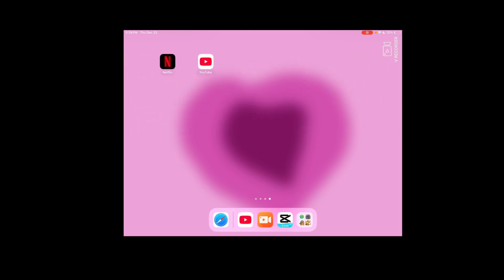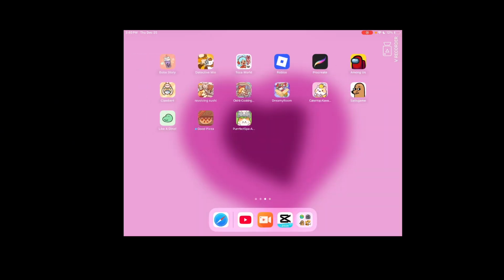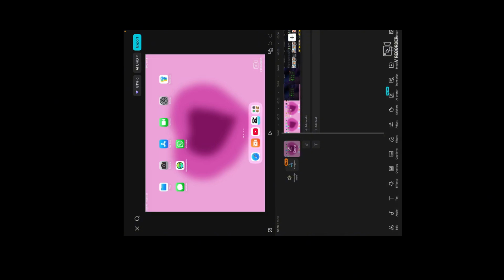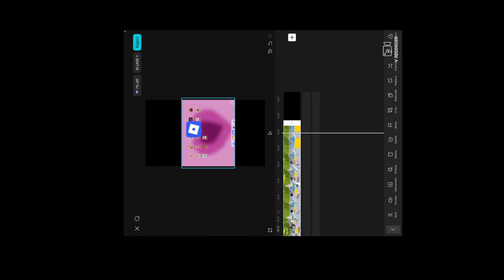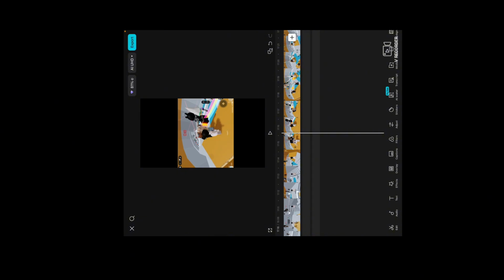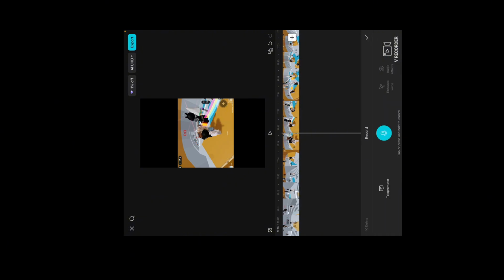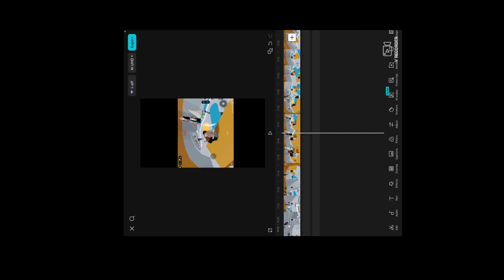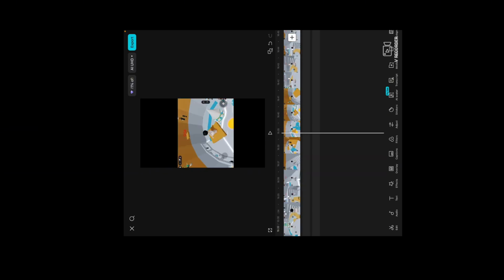How to make videos and post ￼